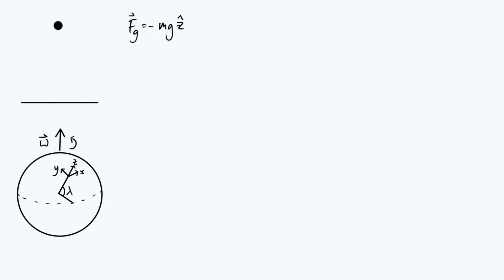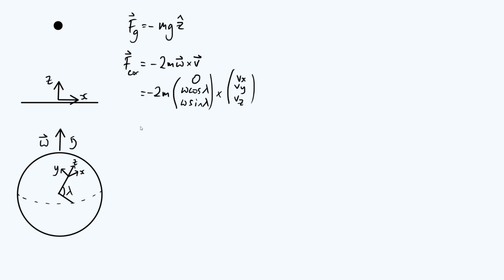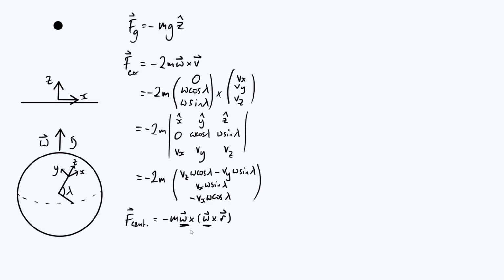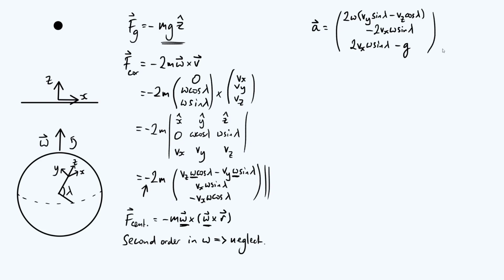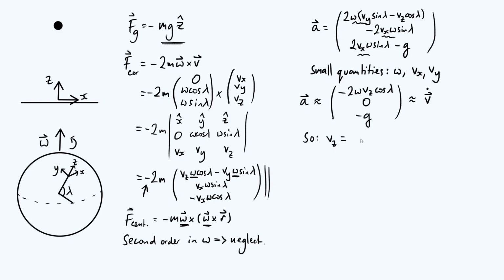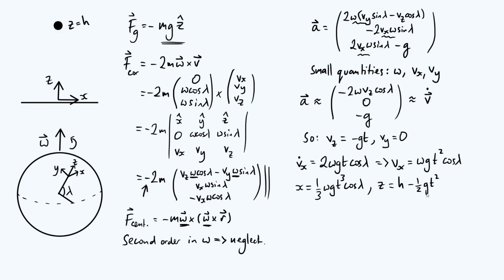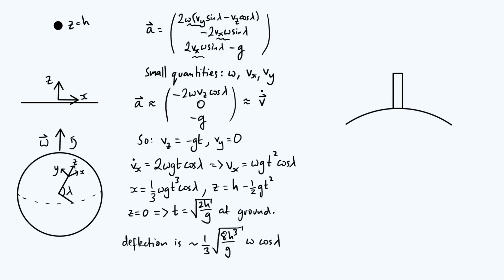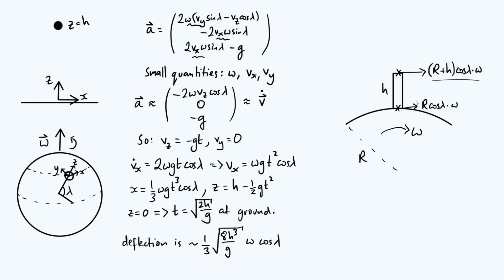Coriolis force: deflection of a falling particle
By how much does a falling particle deviate from a vertical trajectory due to the fictitious Coriolis force? Here's how we can derive an answer to this question, and how we can intuitively understand why the deflection occurs.